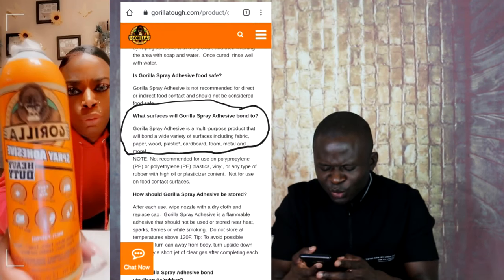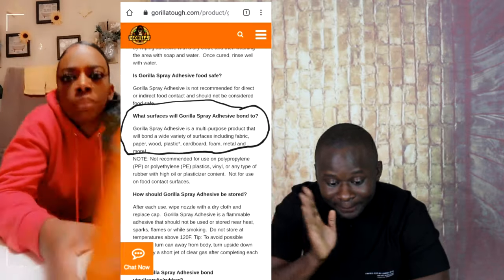Woman Put Gorilla Glue In Her Hair instead on Gel, See Results